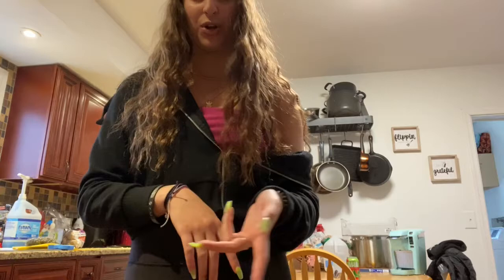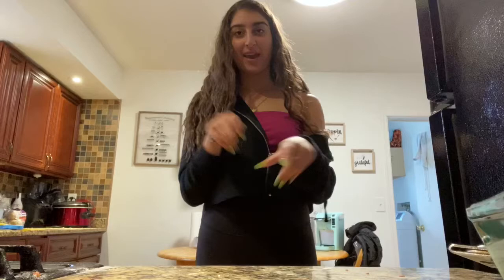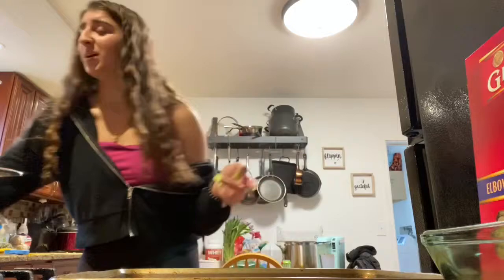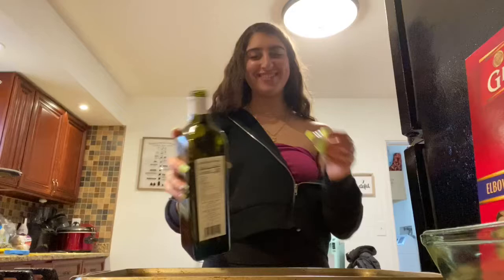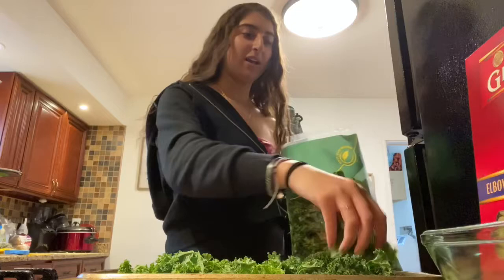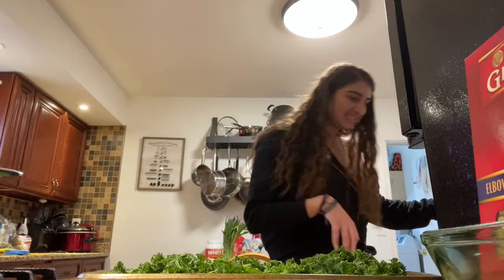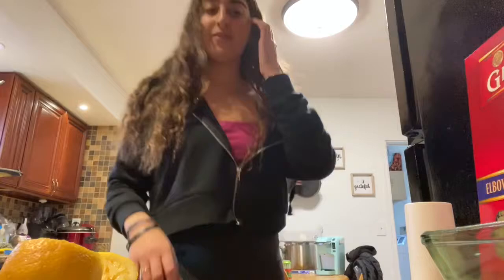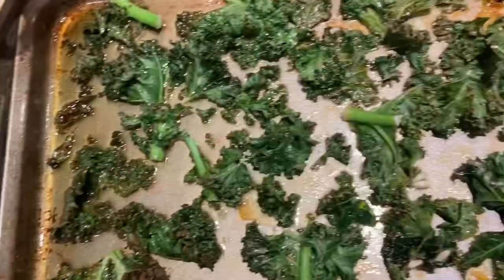quarantine vlog 1